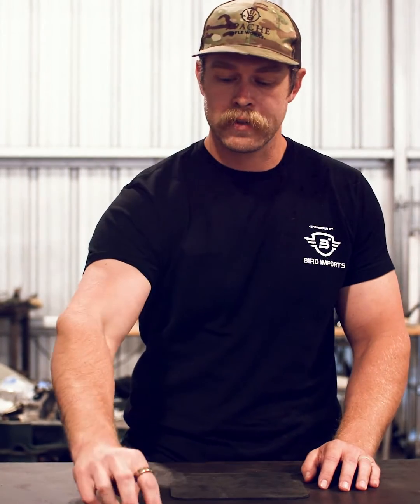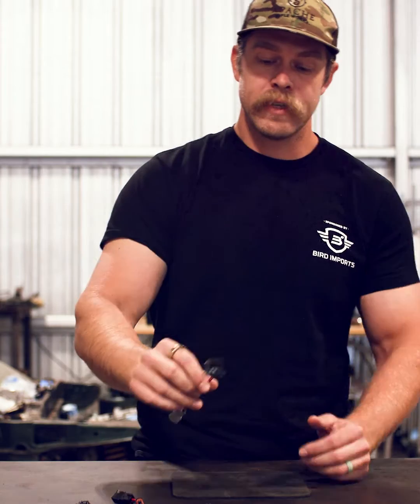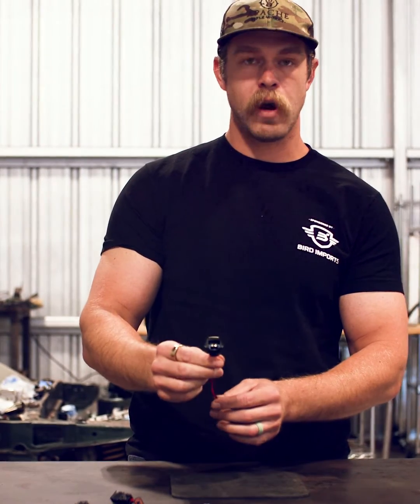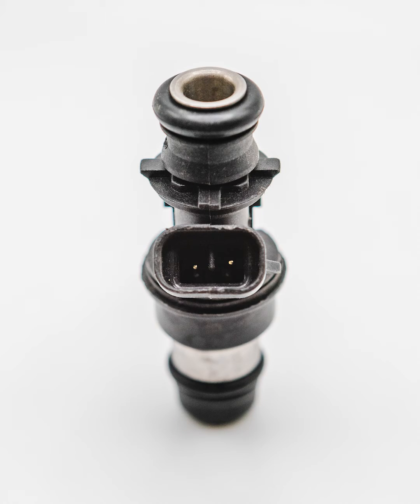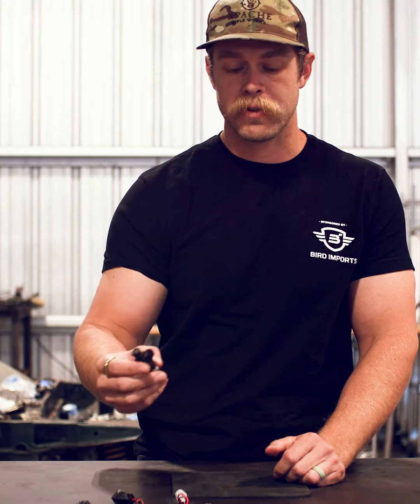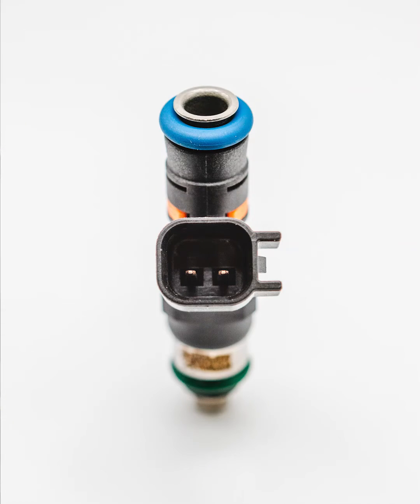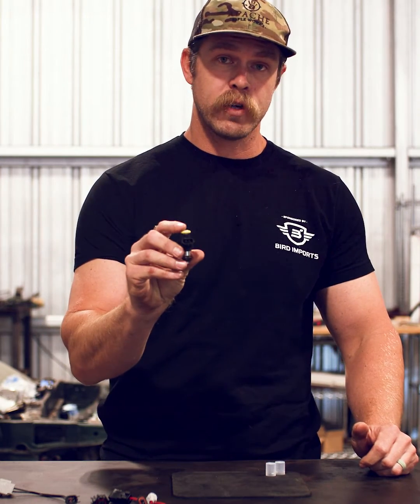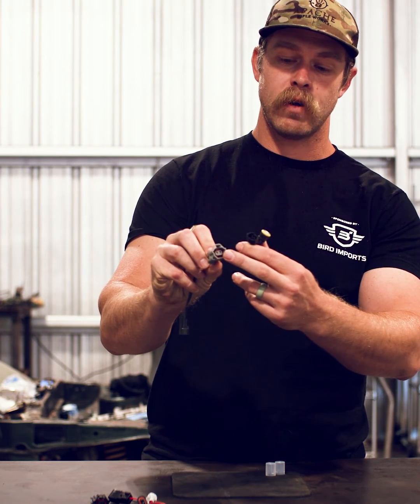A Guide to Knowing Your Injector Harness/Plug Types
A common point of confusion we come across is the various injector harness/plug types, as well as all the different names for the same thing. So, we figured we'd help clear the air about what's what and provide some insight to help you understand what you need and what should work for your application!